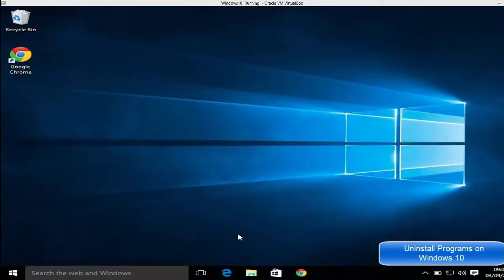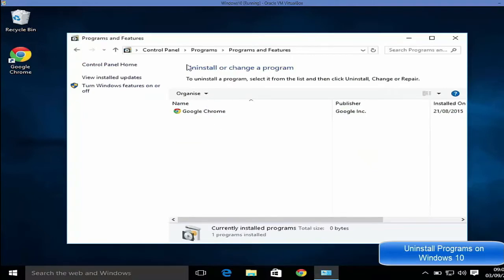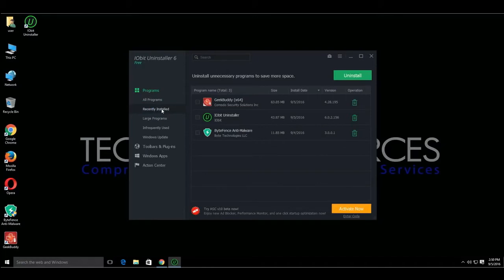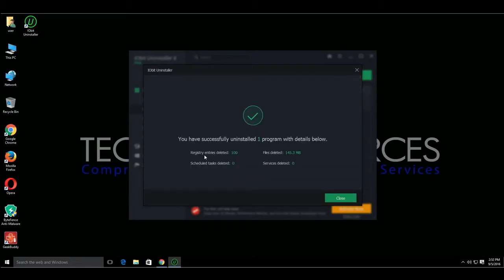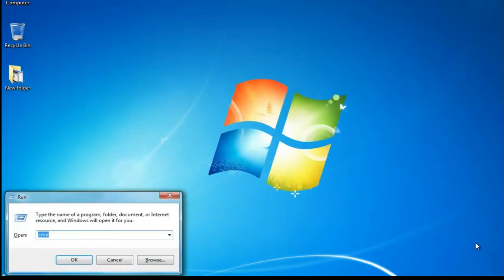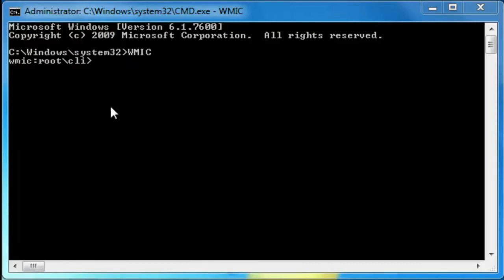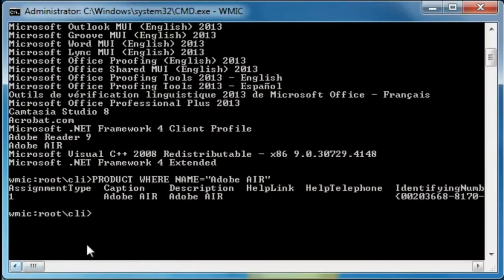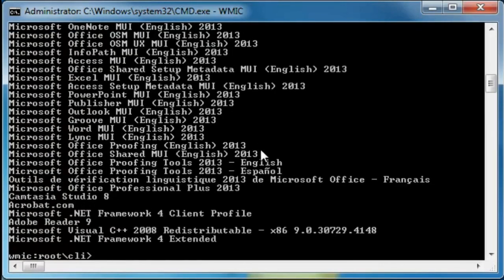The 3 best videos, how to uninstall apps on windows? (Typical, Forced and cmd)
Our group watches many videos on this subject and find different ways to uninstall an application on windows. Then, we choose the best video to broadcast. there are typical, Forced, and command prompt ways in it.  Please share your comments with us and mail your questions to us.
We appreciate the video producers for their excellent job.